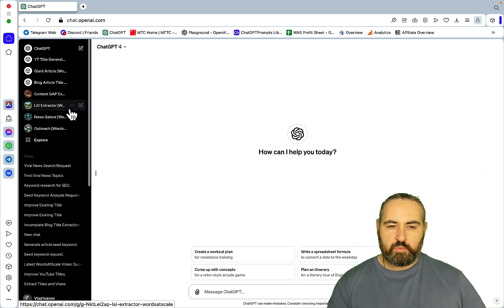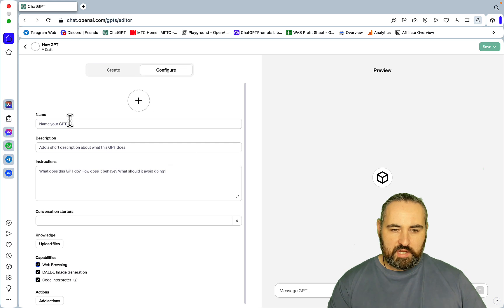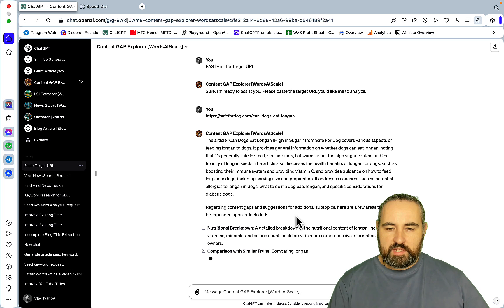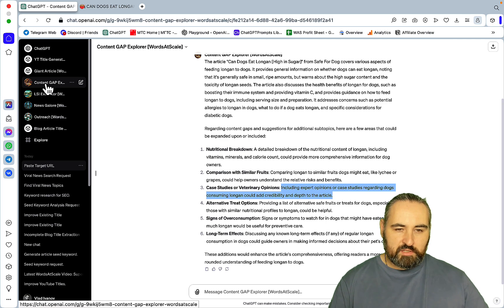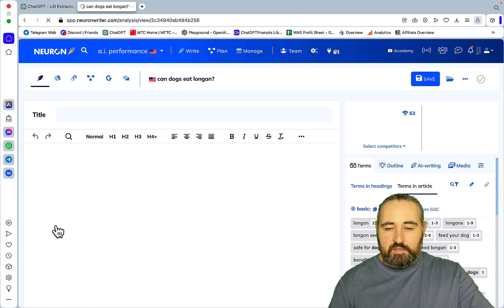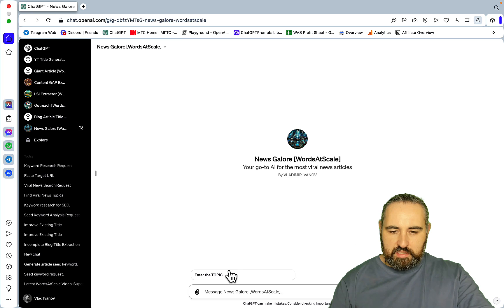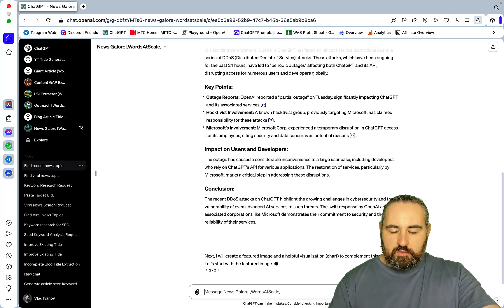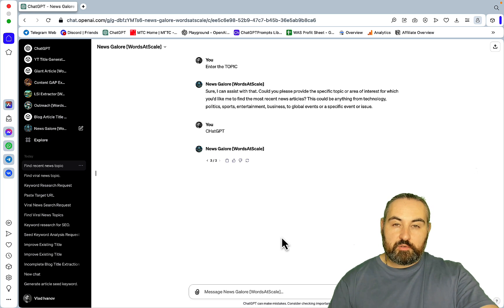🔥 3 INSANE Custom GPTs Will Blow Your Mind!